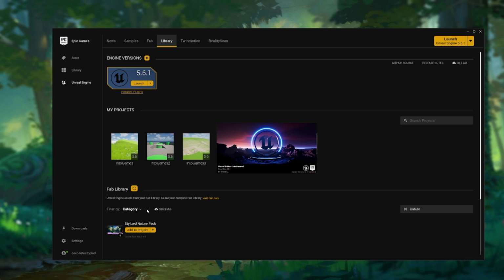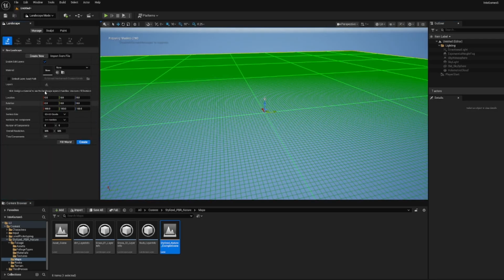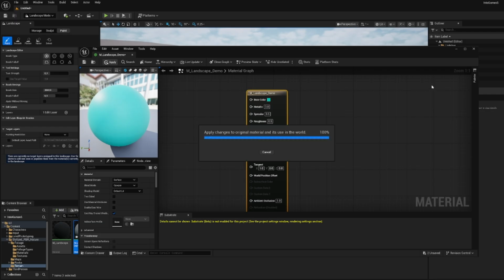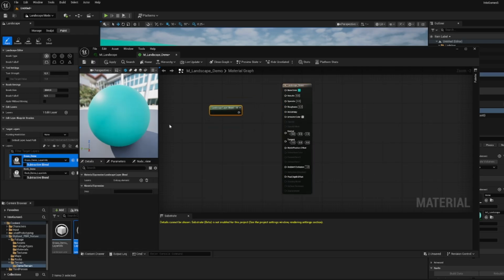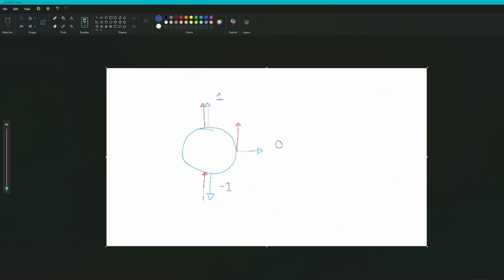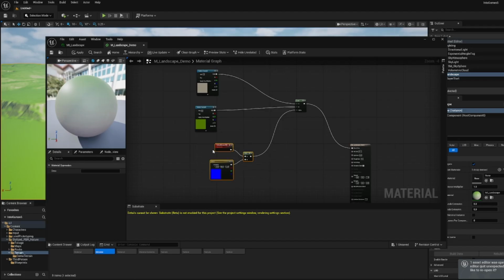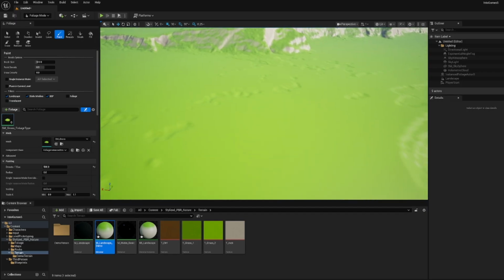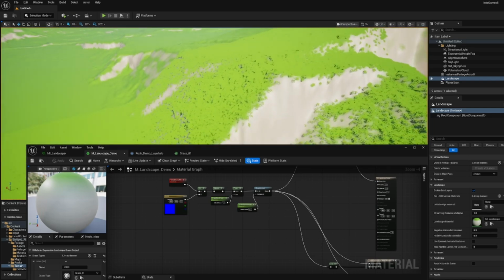Level Set Up Session Retake